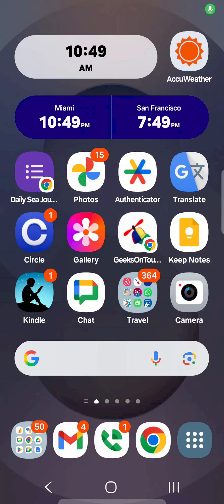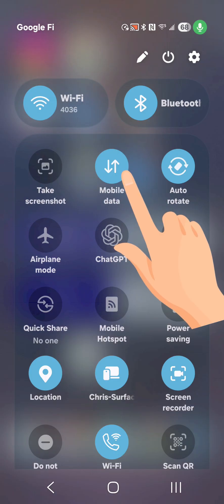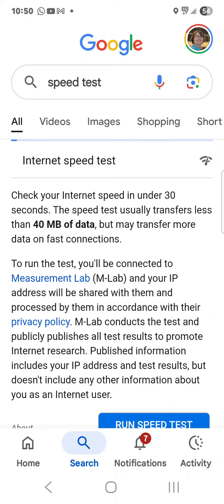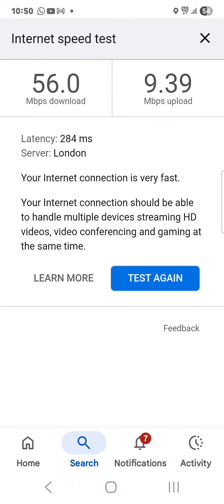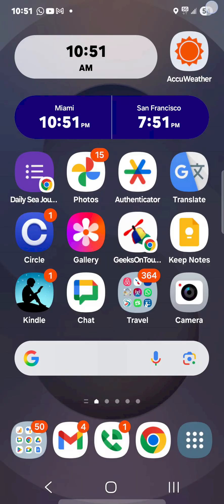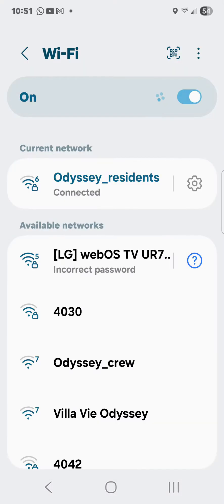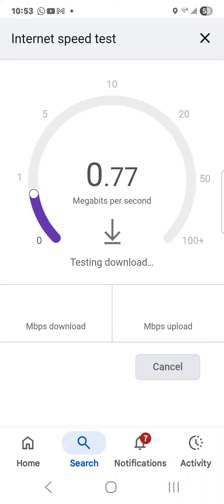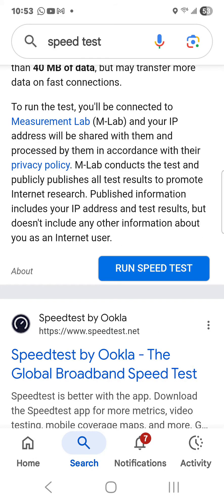Android: How to Turn on/off Cell or WiFi?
You will learn how to switch between cellular and wifi data on your Android device, then do a speed test to see if one is better than the other.